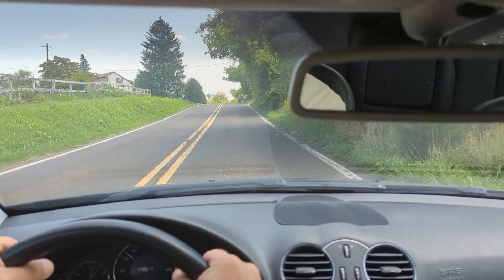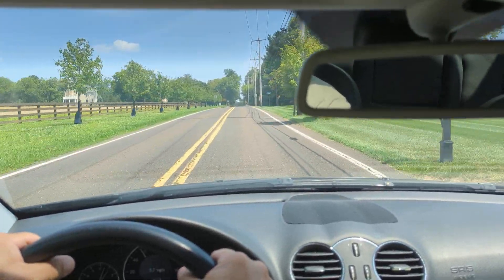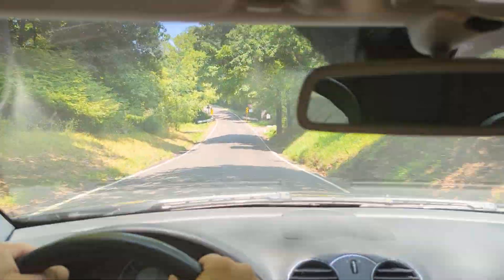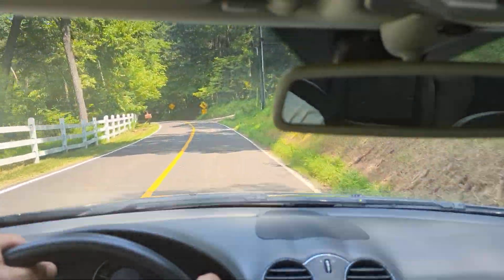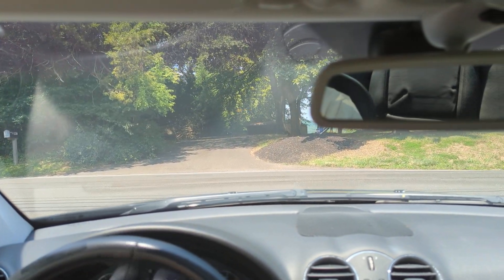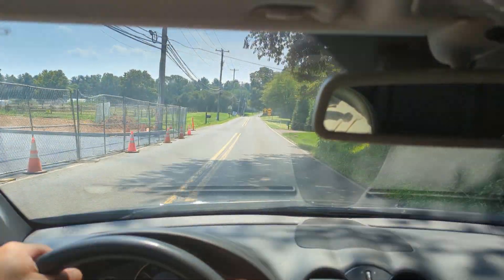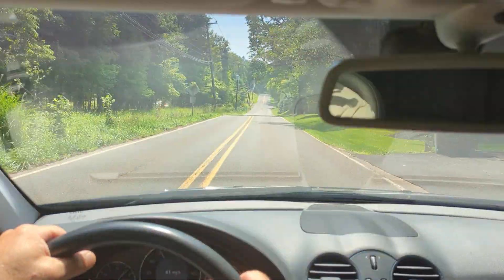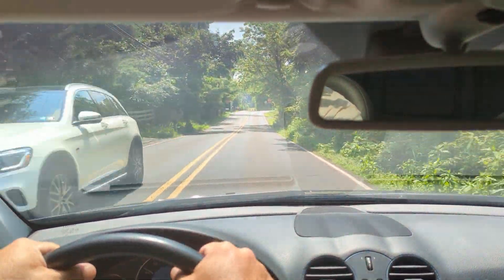CLK320 Short Drive